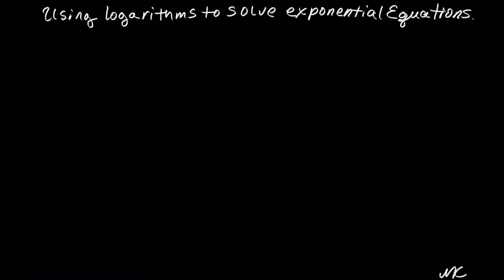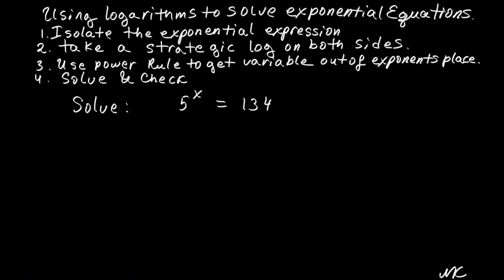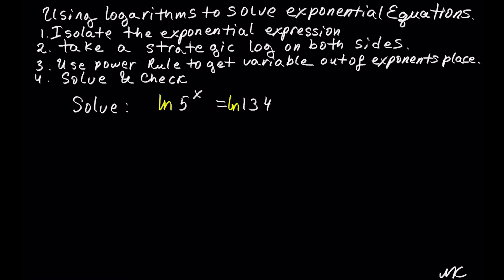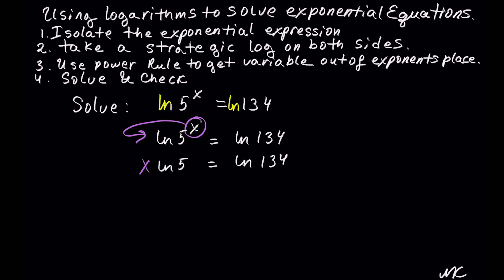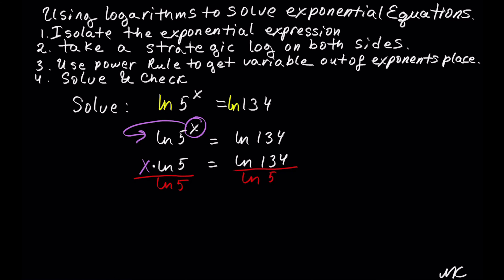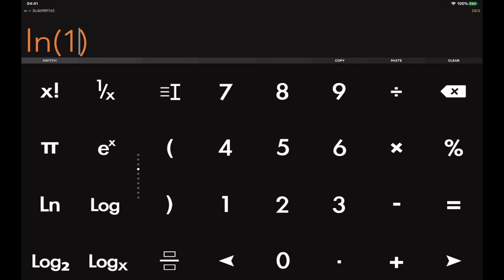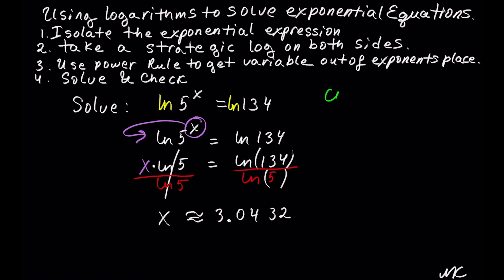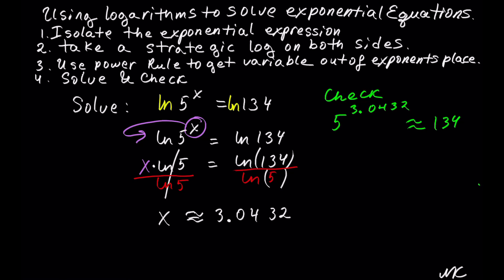Solving Logarithmic and Exponential Equations 3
This video is about Solving Logarithmic and Exponential Equations